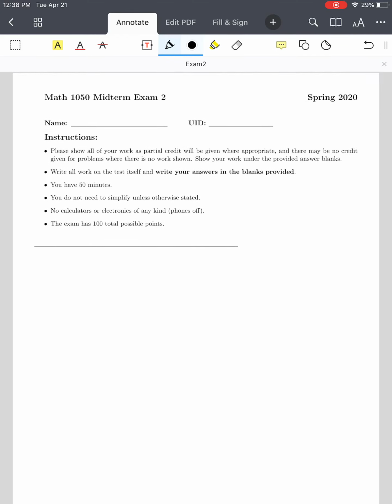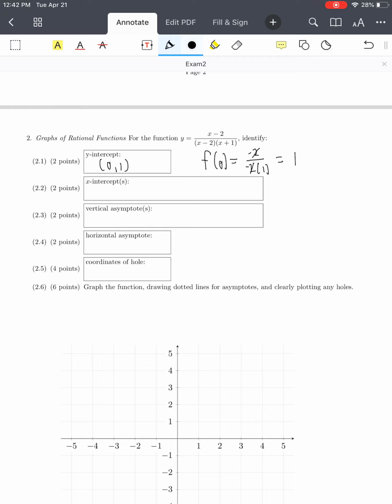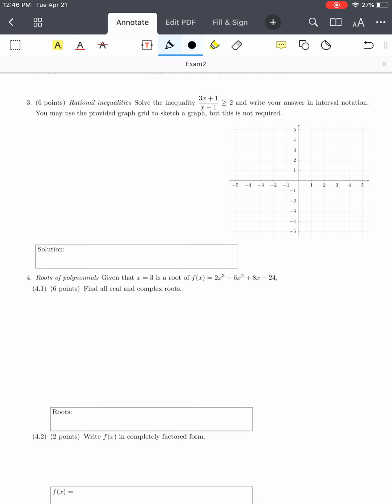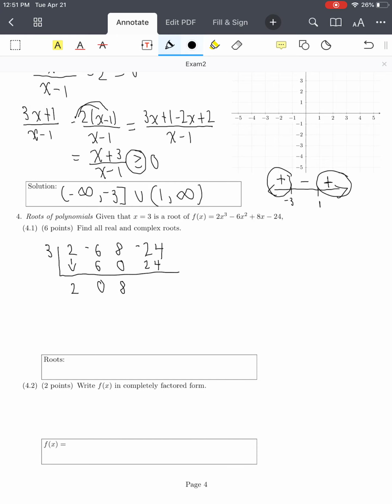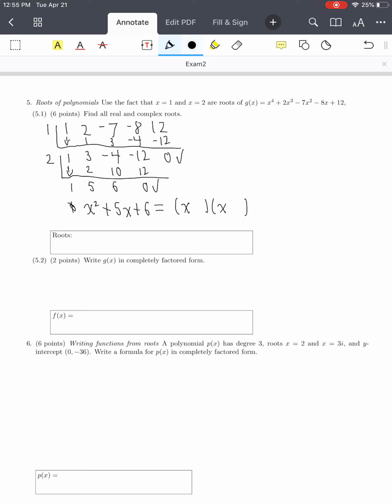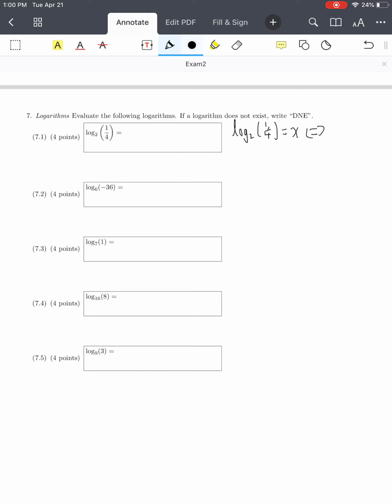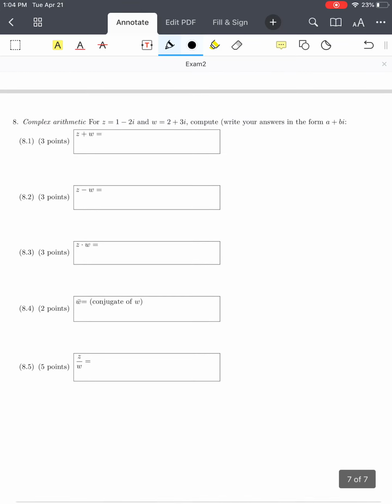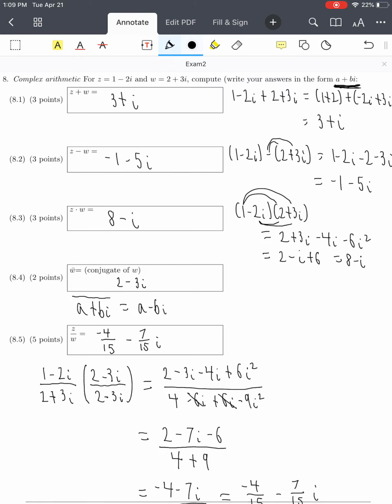Math 1050: Exam 2 Review